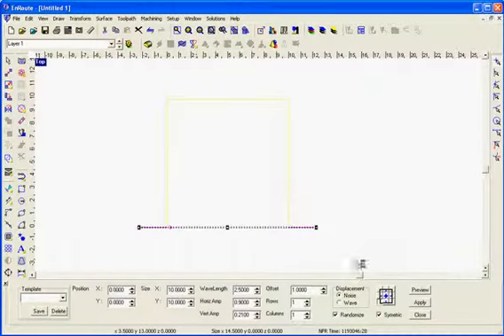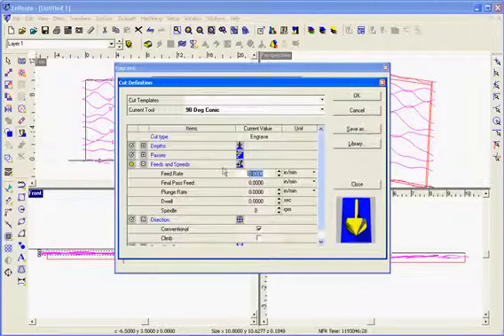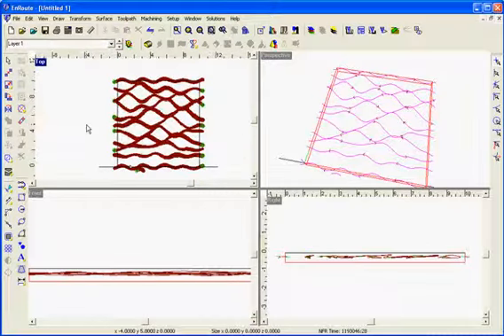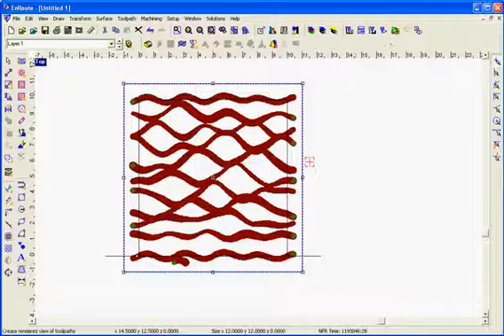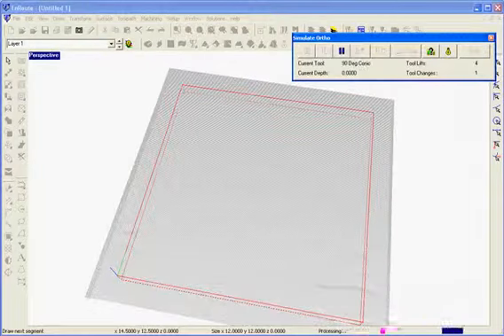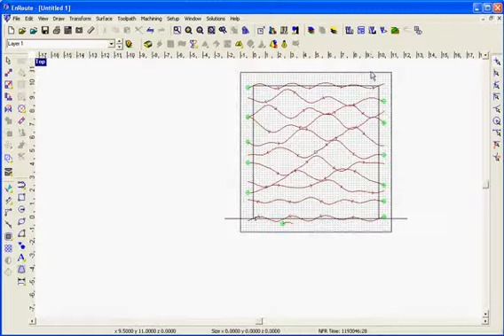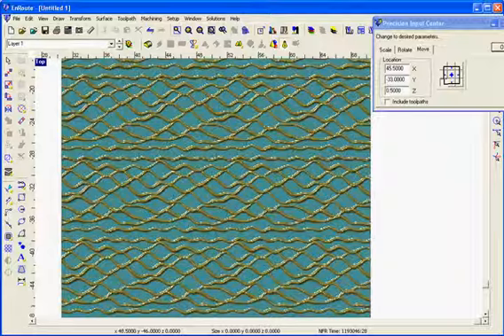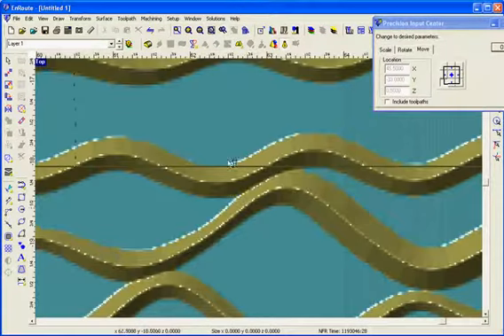How to create a Symetric Rapid Texture Piece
Movie that shows how to create a Symmetric Rapid Texture Piece.